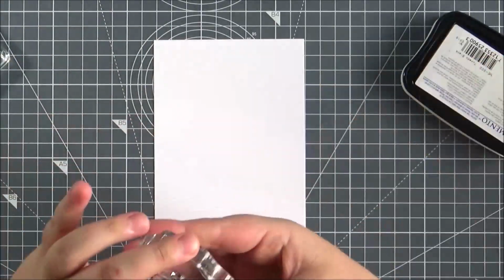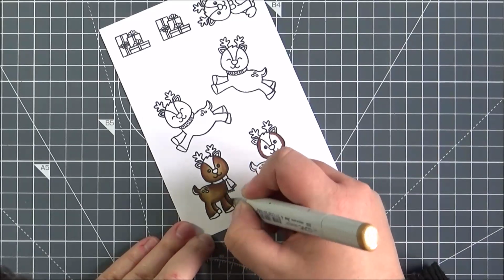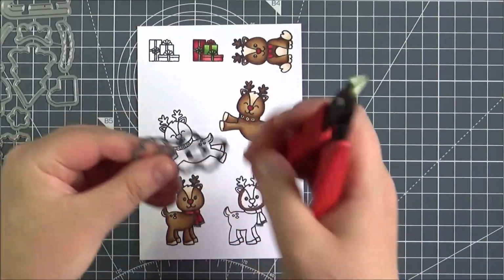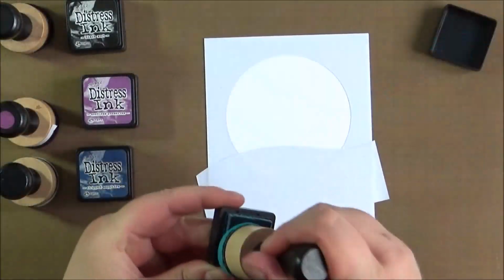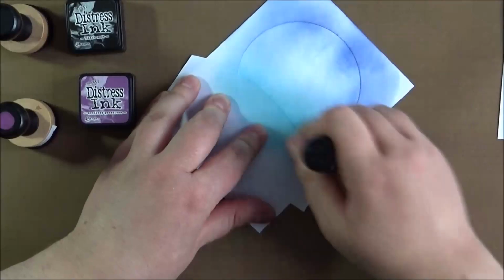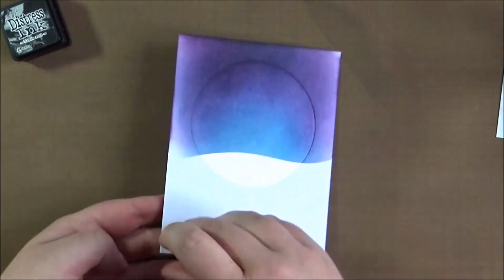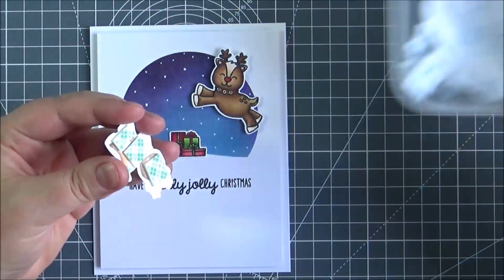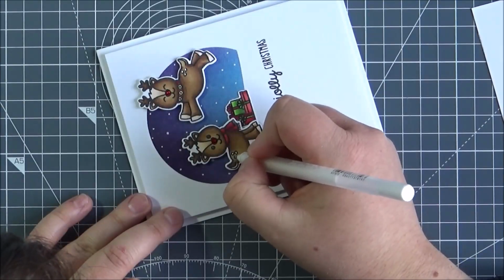Snowy Scene with Sunny Studio | The Card Grotto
Hello there, today I have a card to share using adorable stamps from Sunny Studio. Links to the products used are below, here is the link to my coordinating blog post

The Sunny Studio products were kindly given to me as part of being a guest designer. I truly appreciate your support when using these links. Please see here for my full disclosure policy